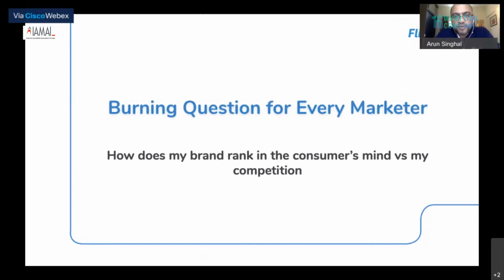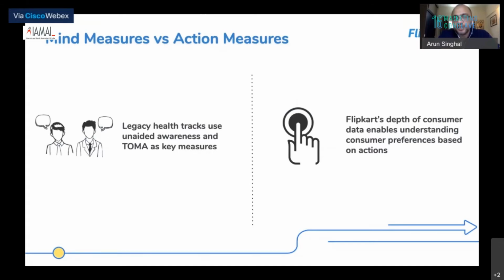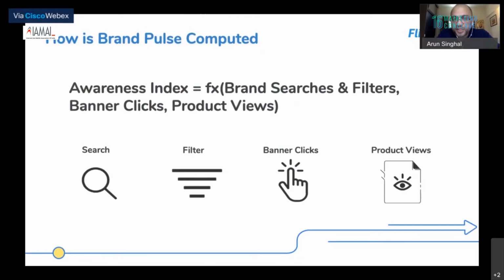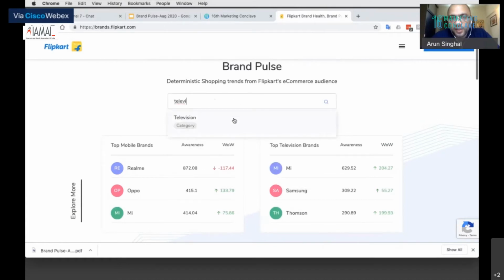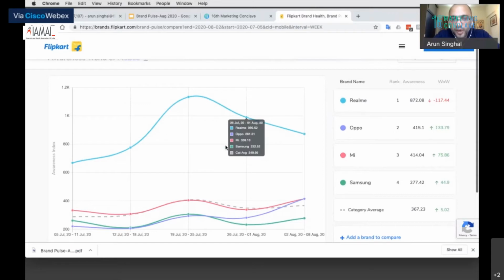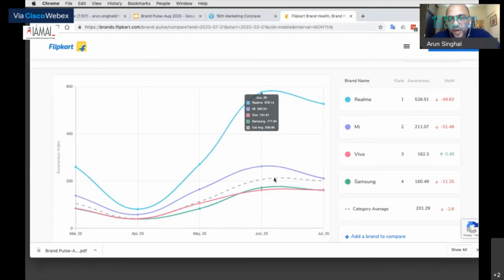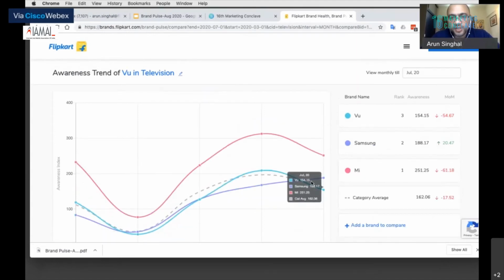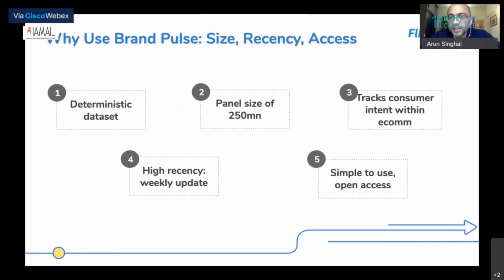Key Note on Unveiling Brand Pulse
Arun Singhal - Senior Director, Flipkart